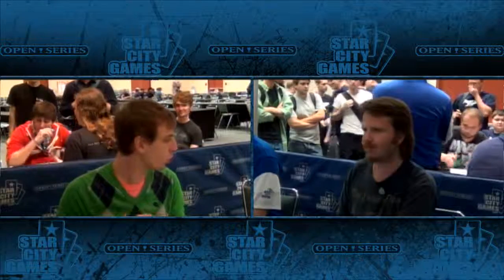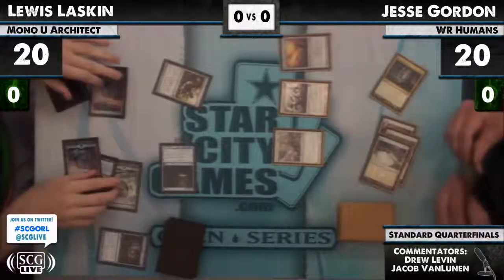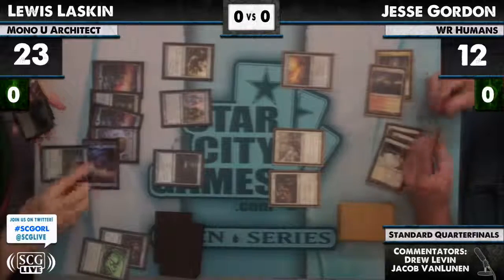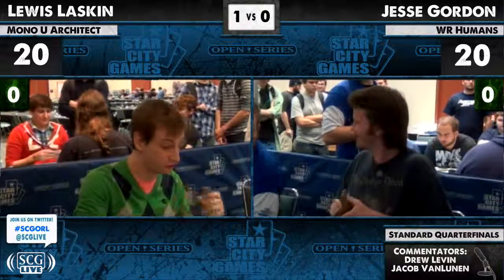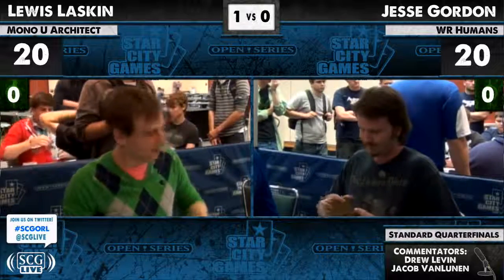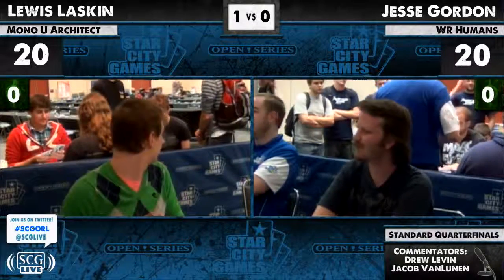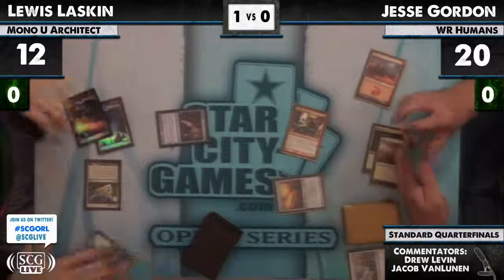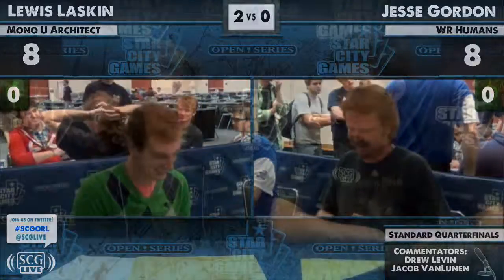SCGORL - 2012 - Standard - Quarterfinals - Lewis Laskin vs Jesse Gordon